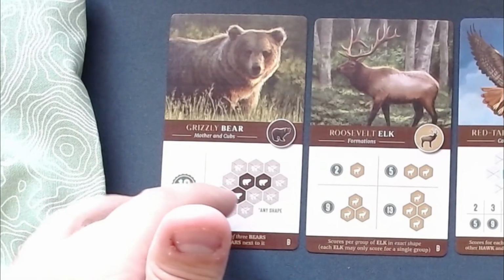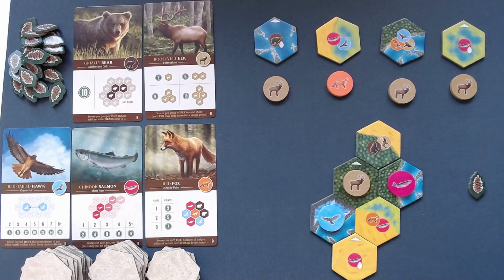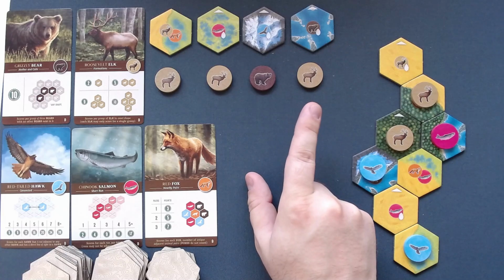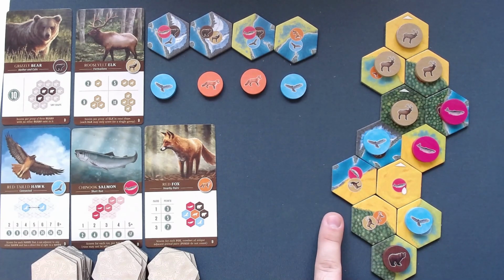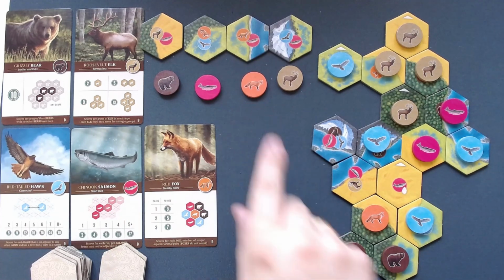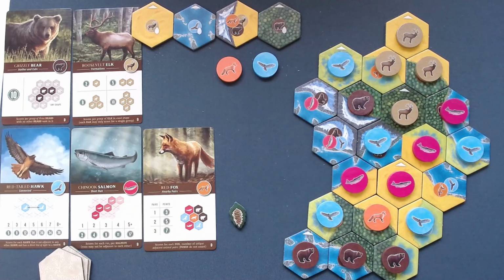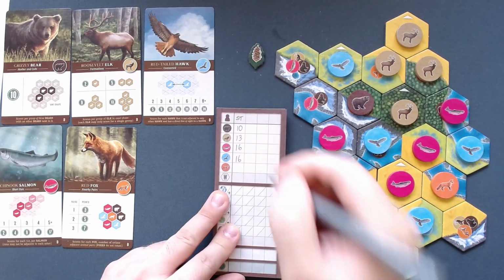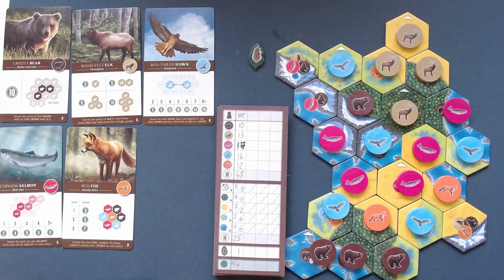Solo Playthrough | Cascadia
In this video I'll do a playthrough of the family game 'Cascadia' which was successfully funded on the crowdfunding platform Kickstarter. In Cascadia you create the most harmonious ecosystem as you puzzle together habitats and wildlife.

Timestamps:
00:00 Introduction
00:26 Setup (incl. cool montage!)
02:02 Solo Mode Rules
02:39 Playthrough
18:56 Scoring
22:05 Achievements + Summary
23:19 Question to All of You!
23:50 Special Message